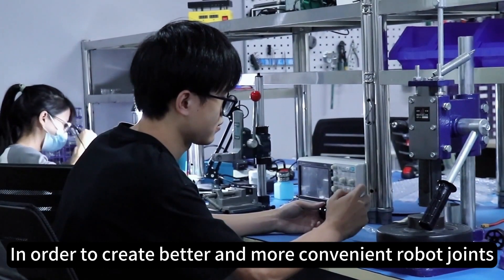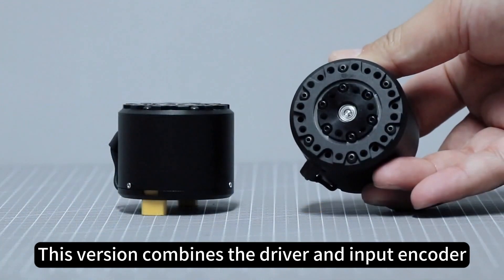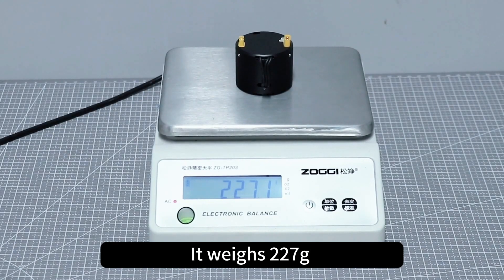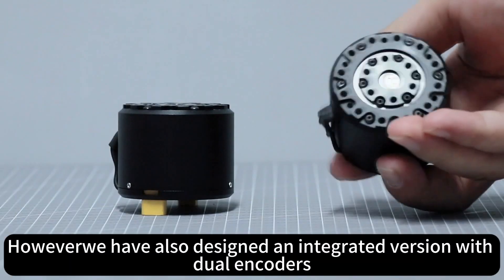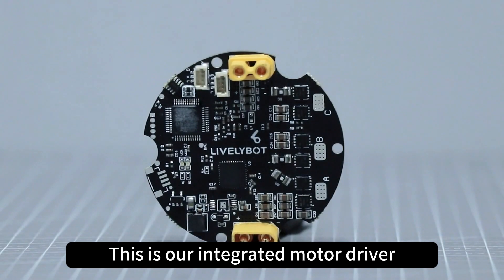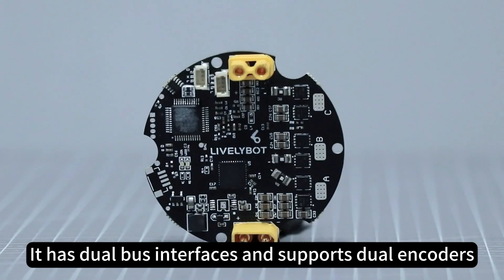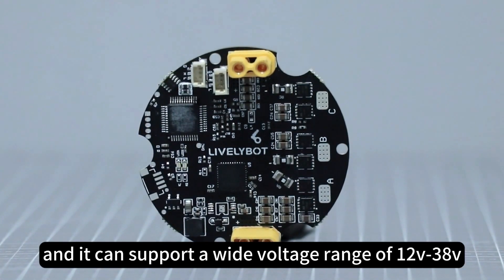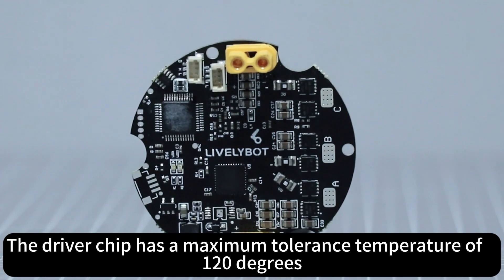DIY integrated robot joint motor | 50mm diameter | Supports dual encoder | Integrated driver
I made a self-made geared motor and upgraded it today to make an integrated joint module with integrated driver and encoder, which supports dual encoders and has a diameter of only 50mm. welcome to communicate.